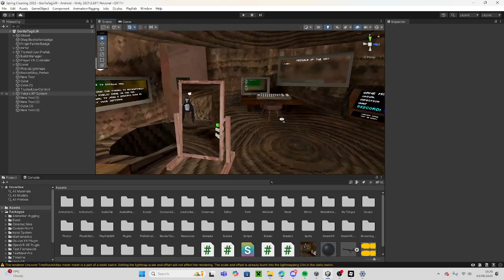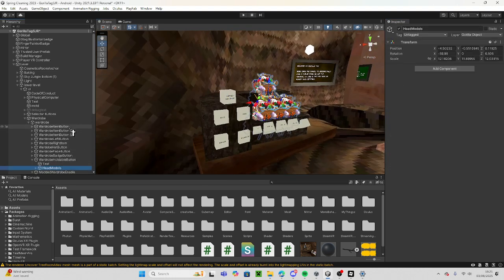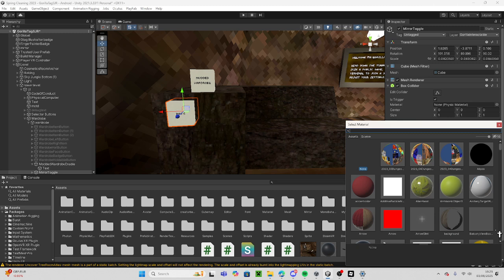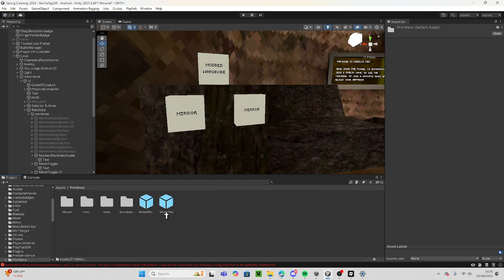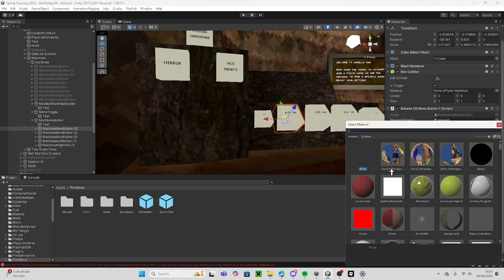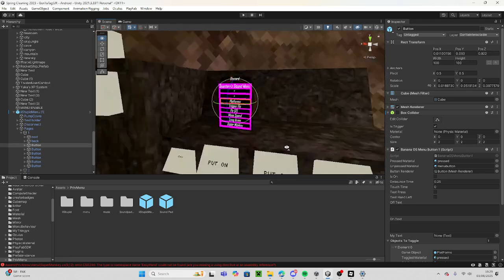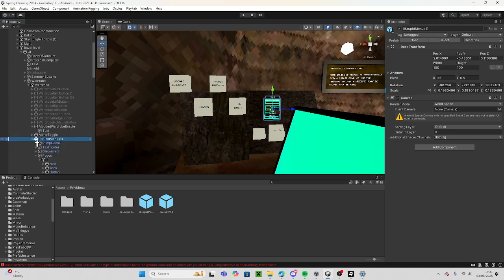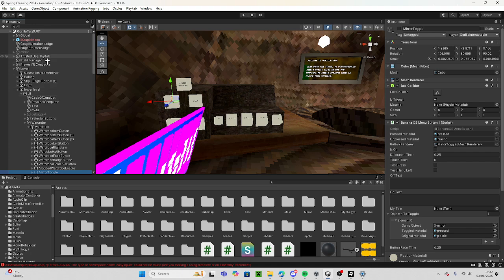How To Add A Custom Wardrobe To Your Gtag Copy!